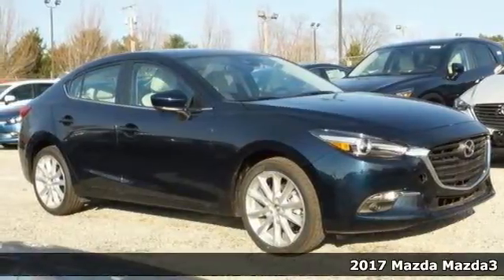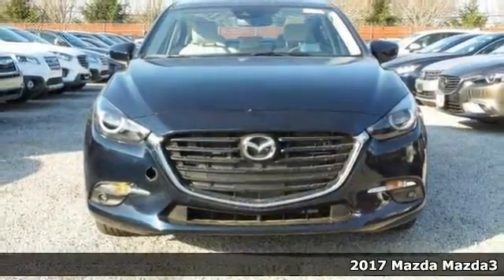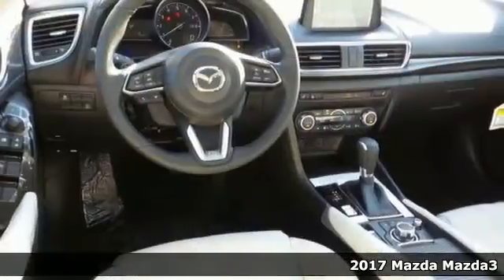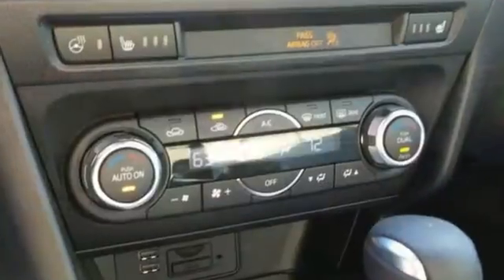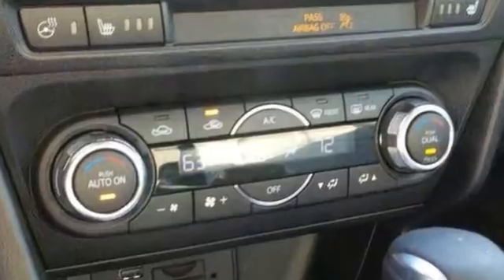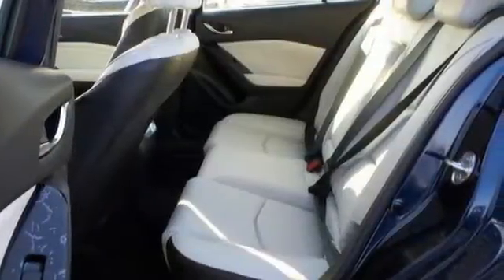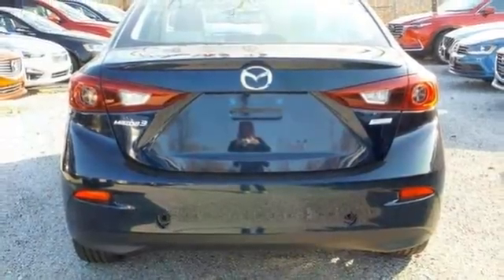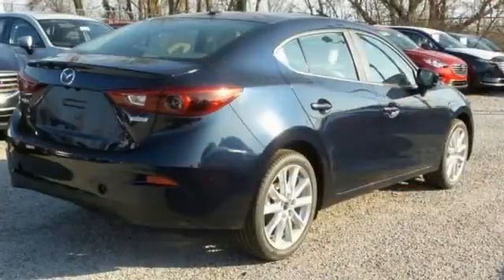New 2017 Mazda Mazda3 Baltimore, MD 5M126638 - SOLD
Year: 2017
Make: Mazda
Model: Mazda3
Trim: Grand Touring
Engine: 2.5L 4-Cylinder
Transmission: Automatic
Color: Blue
Interior: Parchment
Stock #: 5M126638
VIN: 3MZBN1W39HM126638
Won't last long! brbrThis good-looking 2017 Mazda Mazda3 is the rare family vehicle you have been trying to find. Neat little fuel-efficient car here, folks! No trip is too far, nor will it be too boring! *Your additional costs are sales tax, tag and title fees for the state in which the vehicle will be registered, any dealer-installed options (if applicable) and a $299 dealer processing fee. Prices are subject to change, and prior sales are excluded from these offers. While every reasonable effort is made to ensure the accuracy of this information, we are not responsible for any errors or omissions contained on these pages. Please verify any information in question with the dealer. *Your additional costs are sales tax, tag and title fees for the state in which the vehicle will be registered, freight, any dealer-installed options (if applicable) and a $299 dealer processing fee. Prices are subject to change, and prior sales are excluded from these offers. While every reasonable effort is made to ensure the accuracy of this information, we are not responsible for any errors or omissions contained on these pages. Please verify any information in question with the dealer. The offers and conditions on this vehicle are: $1,000 - Customer Cash. Exp. 03/31/2017, $500 - Customer Cash - NER APR Markets. Exp. 03/31/2017

Address:
6624 B Baltimore National Pike